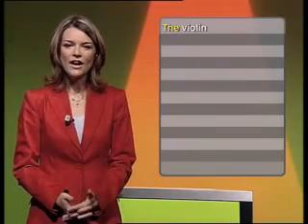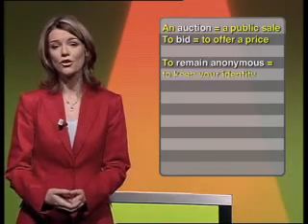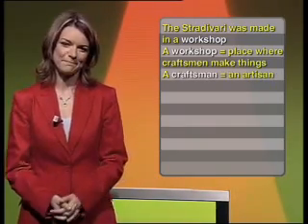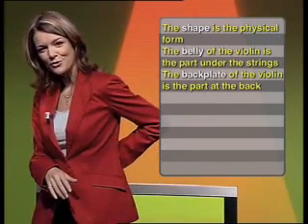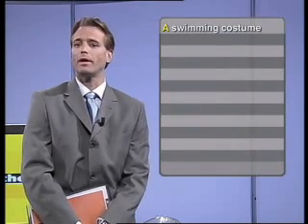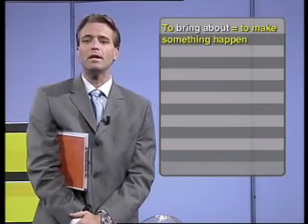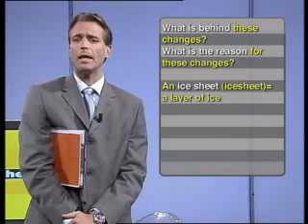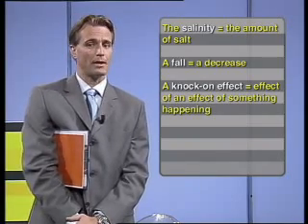Intermediate 37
Language Development series